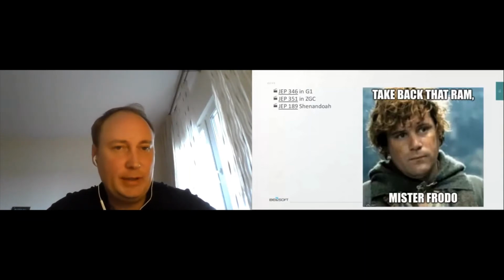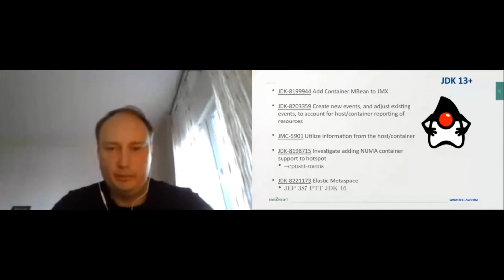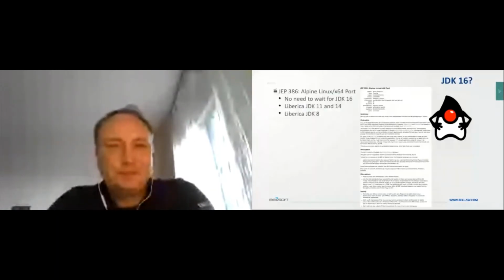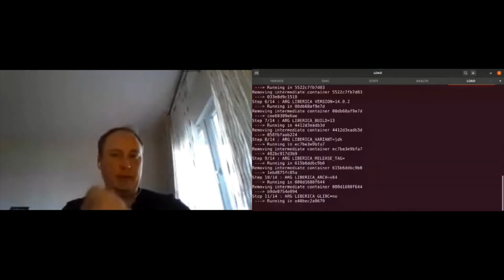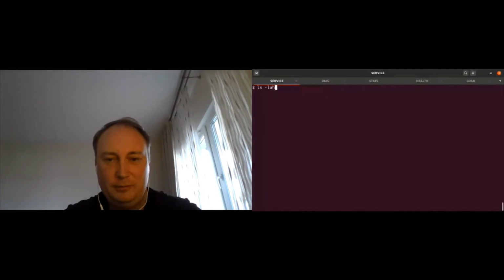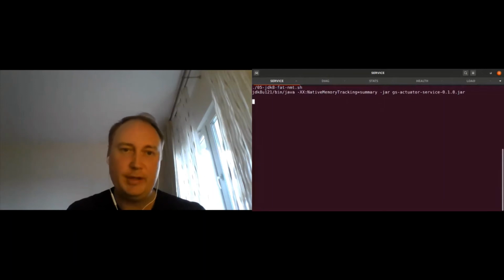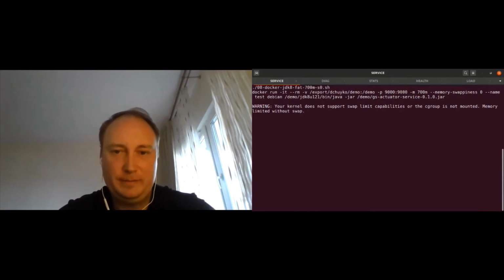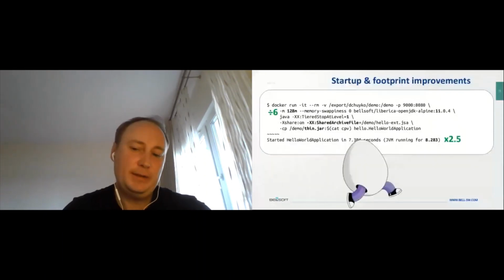Do not Put All Eggs in One Container - Dmitry Chuyko - Java Day Istanbul 2020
Do not Put All Eggs in One Container

Java Day Istanbul is one of the most effective international community driven software conferences in Turkey organized by Istanbul Java User Group. The conference helps developers to learn the newest technologies about Java, Web, Mobile, Big DATA, Cloud, DevOps, Agile and Future. Java Day Istanbul also helps developers, tech companies, and startups to establish a good network among them.